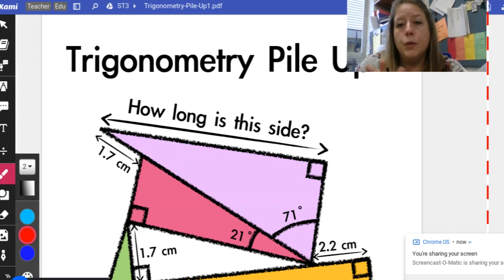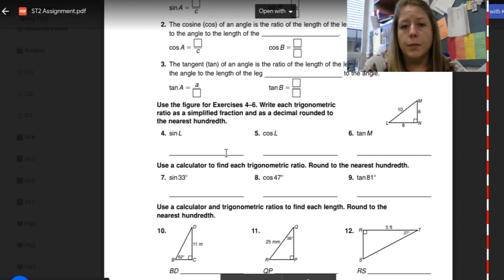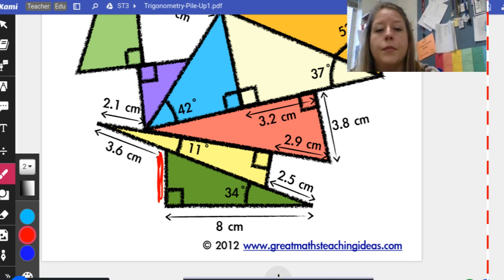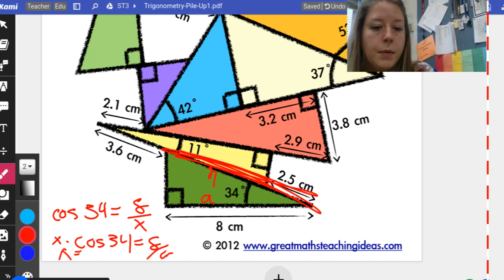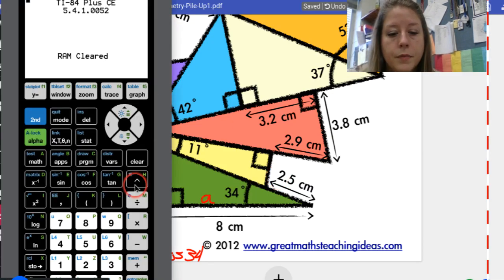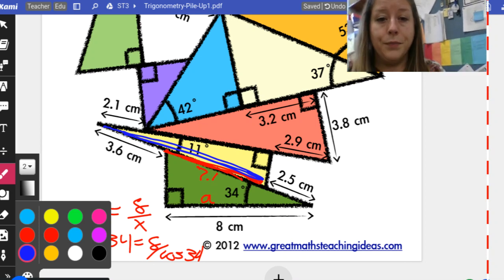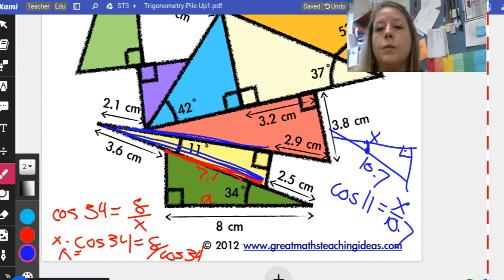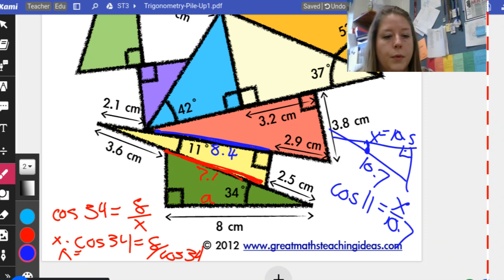Geo 1 28 21